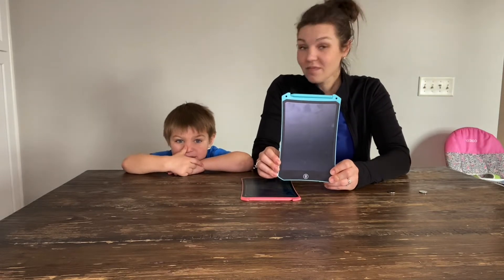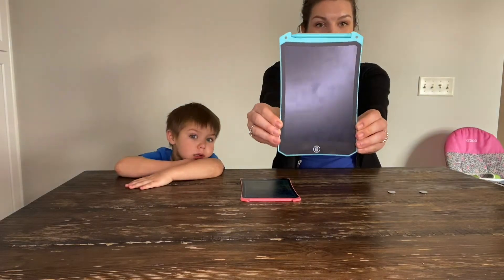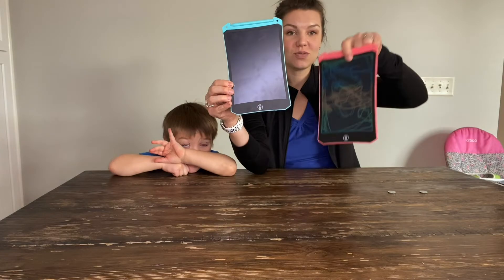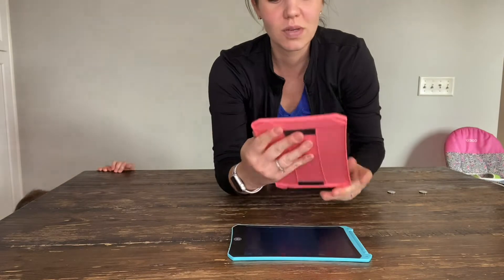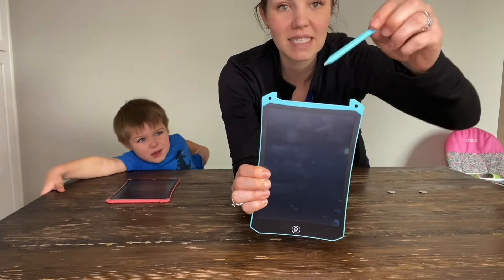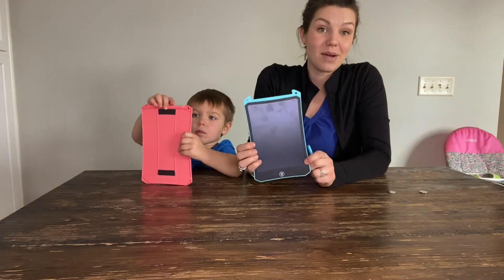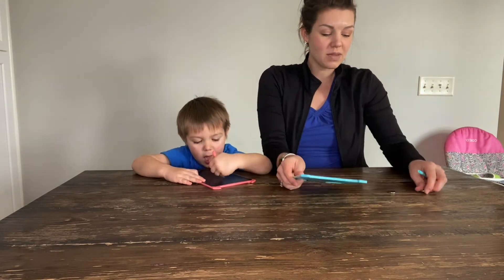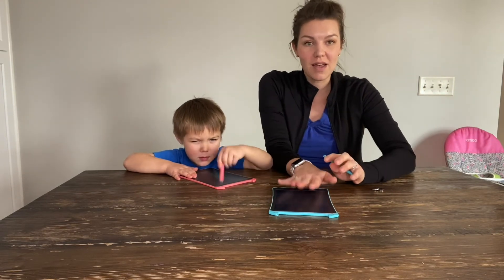Review of 2 Pack LCD Writing Tablet Doodle Board Tablet with Colorful Screen RaceGT 8.5-Inch Magic